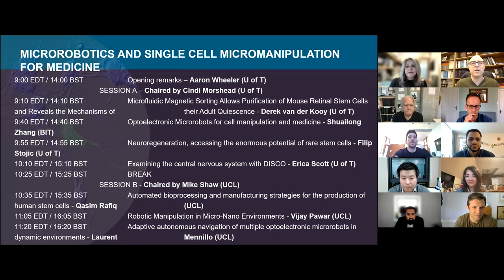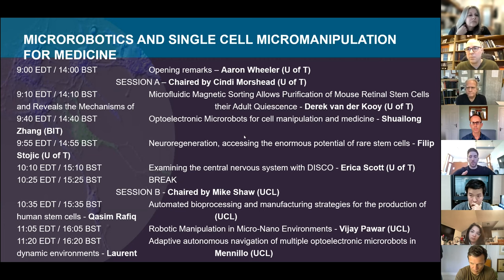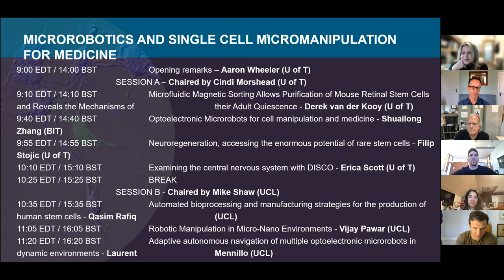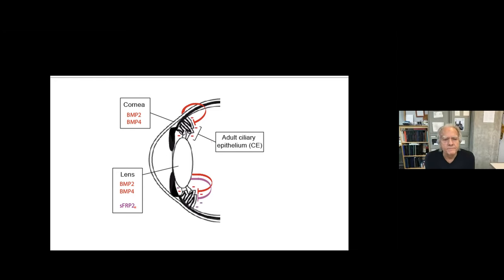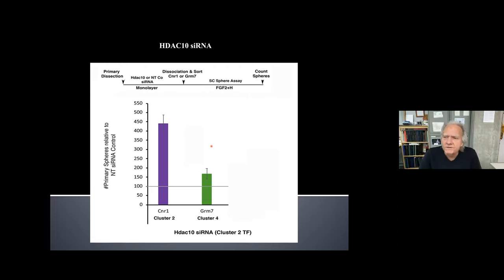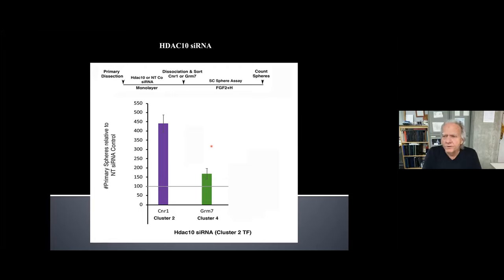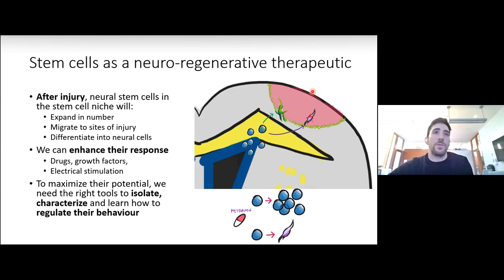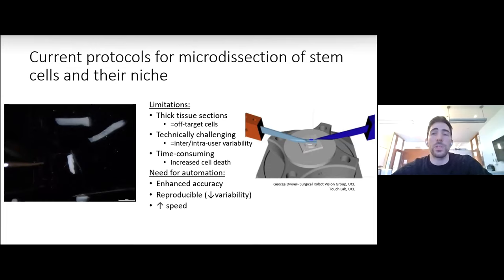Microrobotics and Single Cell Micromanipulation for Medicine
This joint mini-symposium between University of Toronto and WEISS at UCL discusses microrobotics and cell micromanipulation for medicine.

This mini-symposium was organised as part of the project: “Self-guided Microrobotics for Automated Brain Dissection” - a collaboration between the Wellcome / EPSRC Centre for Interventional and Surgical Sciences (WEISS) at UCL and the University of Toronto. We gratefully acknowledge funding from a UCL-University of Toronto Strategic Partner Fund Seed Grant.